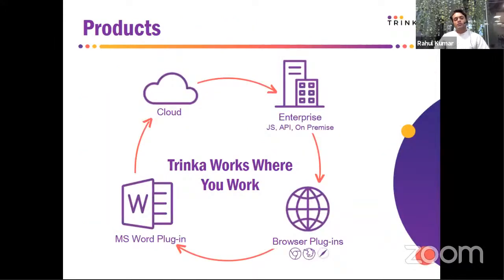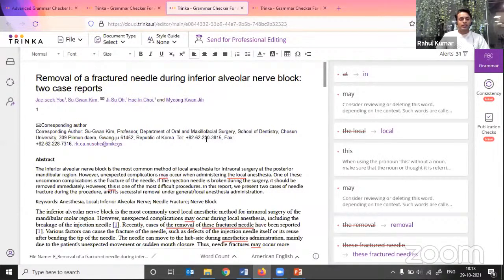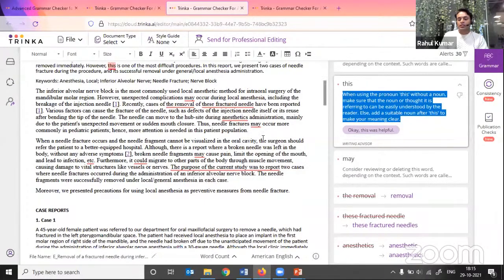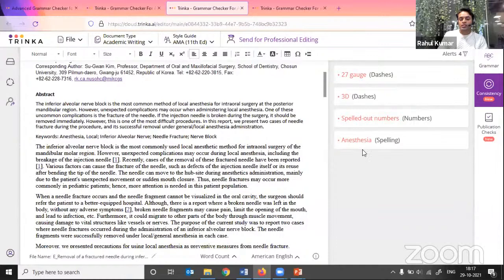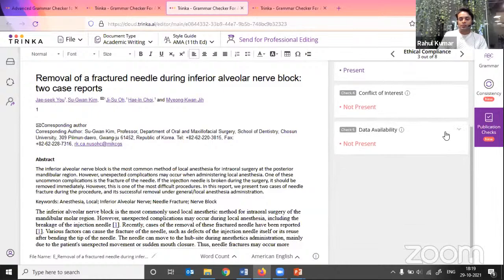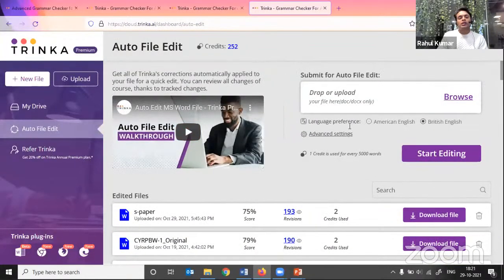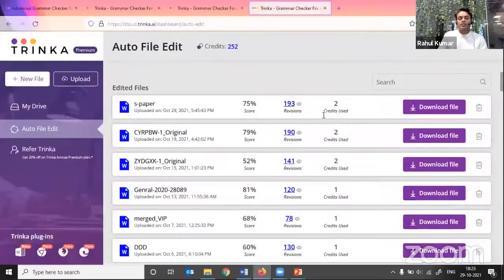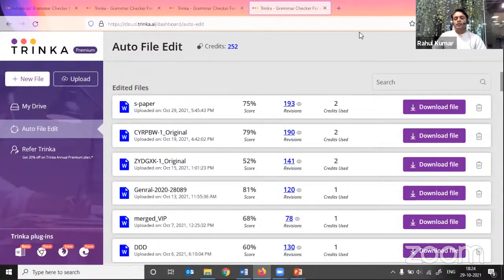Webinar: Writing Better Is Now Easier With Trinka AI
Need help with improving your writing quality? Our upcoming FREE webinar will introduce Trinka, AI-powered tool specially designed for academic and technical writing. The webinar will focus on increasing your understanding of the most exclusive features of Trinka, Cloud Editor and Auto File Edit for efficient editing and reviewing. Our team of experts will walk you through the best practices and use cases to make the most out of Trinka!